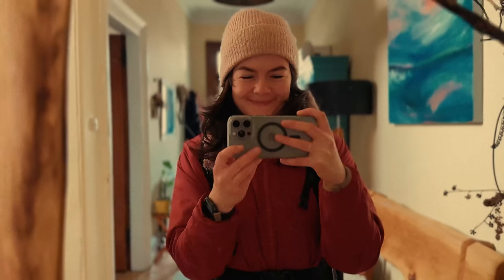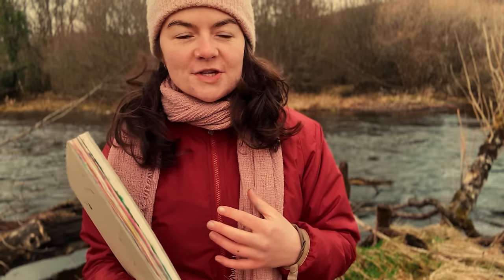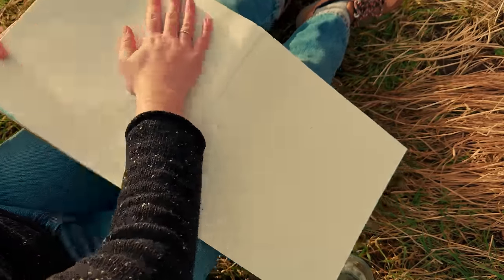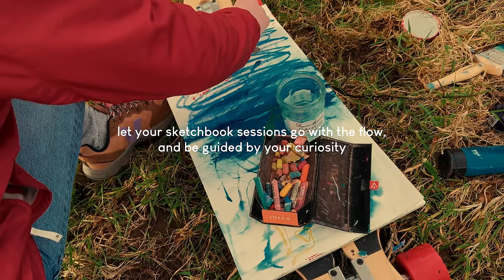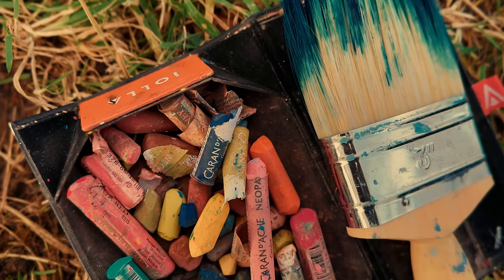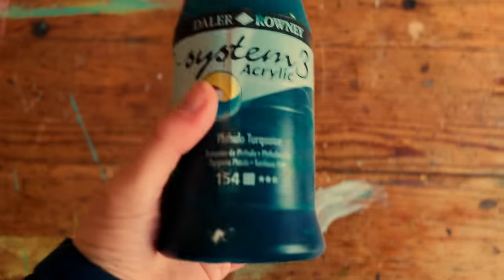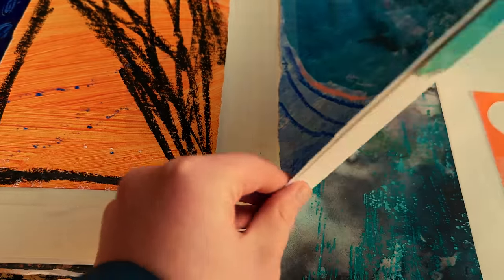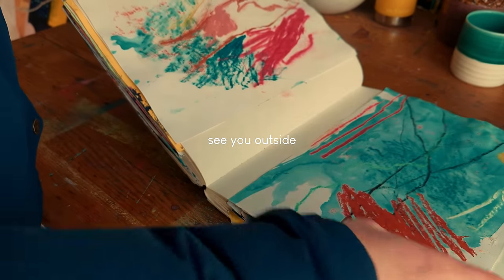Sketchbook ideas | making art for yourself | materials & processes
I love sketchbooks - here’s a whole video dedicated to how I use them indoors and outdoors

00:00 Working outside & approach to using sketchbooks
09:44 Main materials I'm using
12:34 Sketchbook tours, methods & ideas